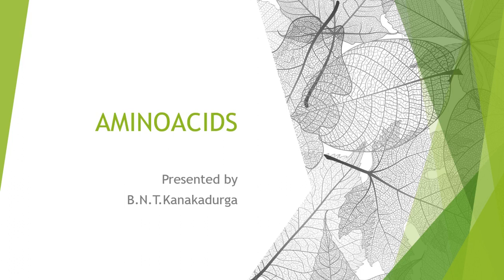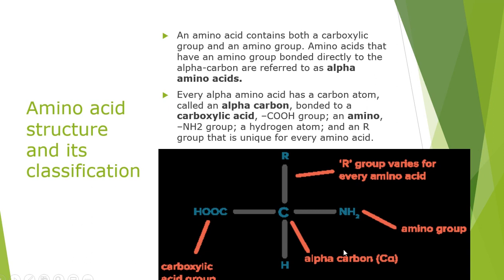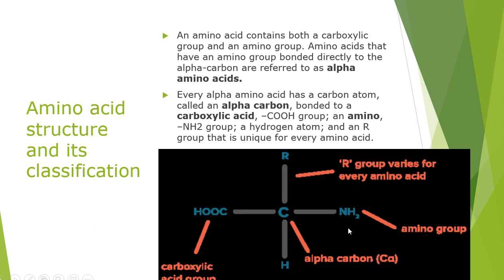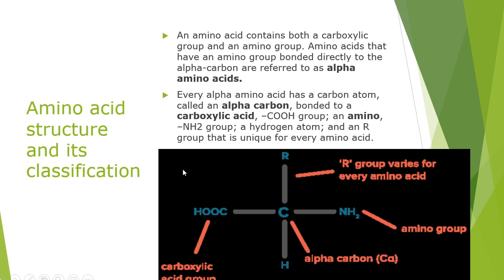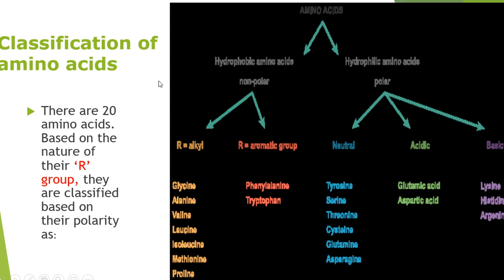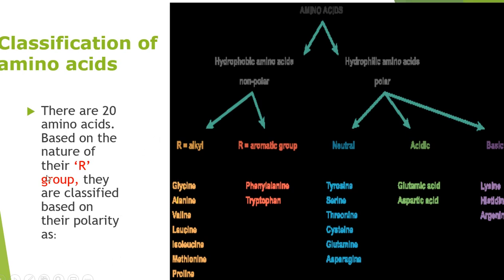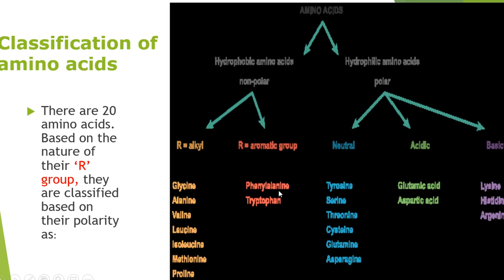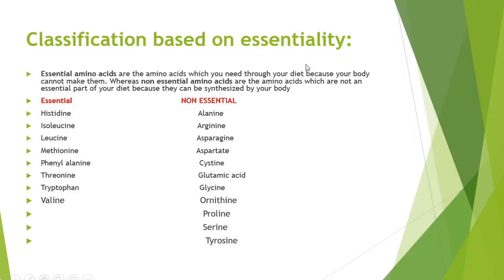AMINO ACIDS MicroBiology Part 1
This part covers a brief note on the structure and classification of Amino-acids.
we will cover the properties of Amino Acids in Part 2.